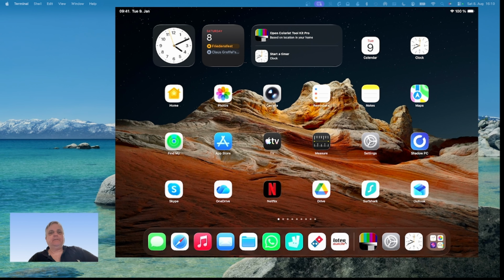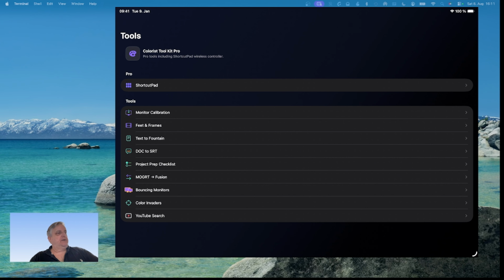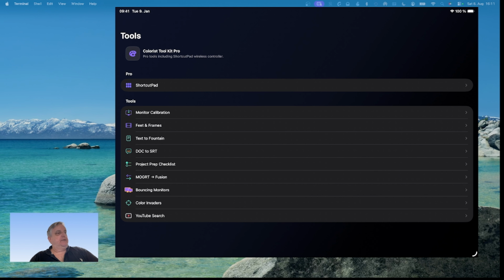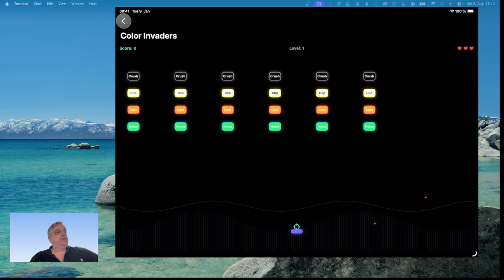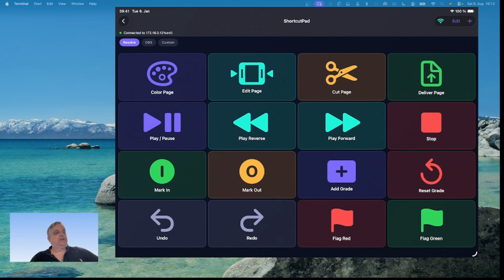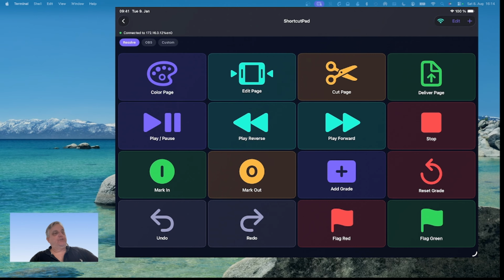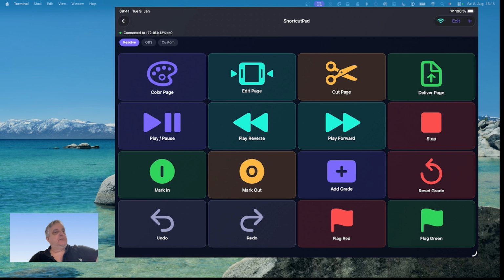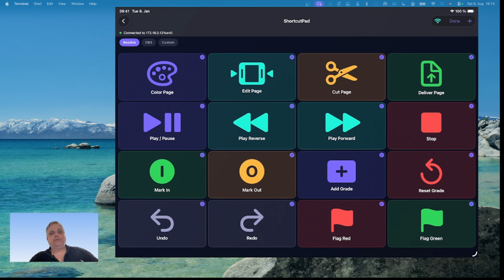Finally! A Professional Colorist ToolKit for DaVinci Resolve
Colorist Tool Kit Pro

Hi Everyone, I am a professional colorist and have been using DaVinci Resolve since version 1 and I was the author of the instruction manual from Version 1 to 6. You'll find lots of great tips for operating Resolve. Also now you can subscribe to my Patreon channel that will give you more information about my new books and as an added bonus you'll get access to my PowerGrade and LUT Libraries. Additionally you'll also receive QuickStart Video!